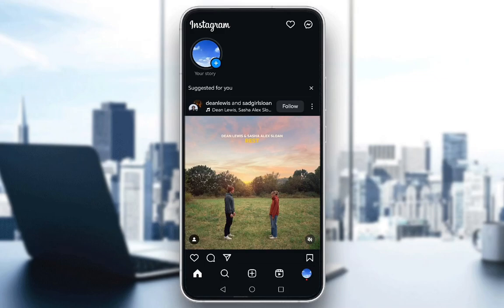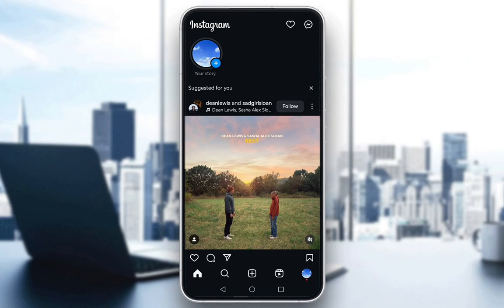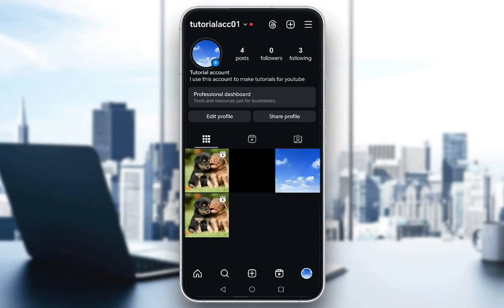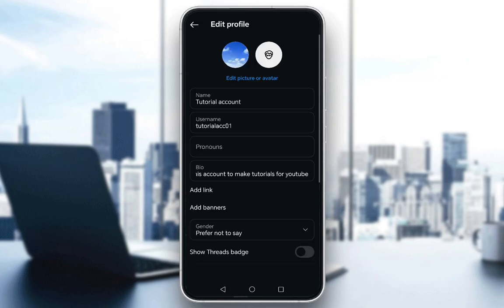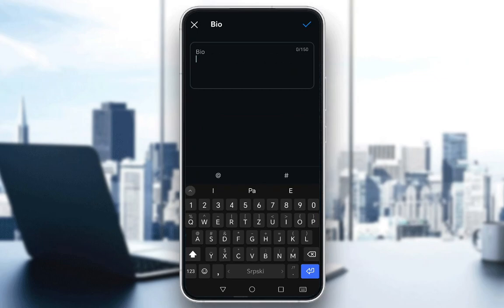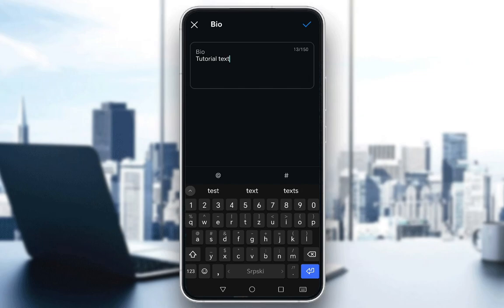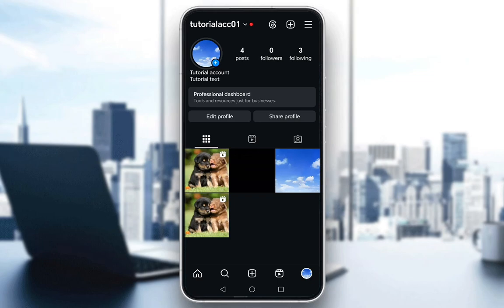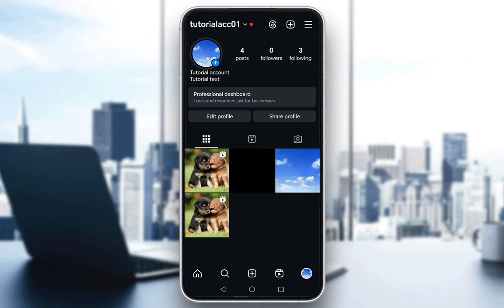How To Write Bio On Instagram Tutorial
Today we talk about write bio on instagram,instagram bio,how to write an instagram bio,how to write the perfect instagram bio